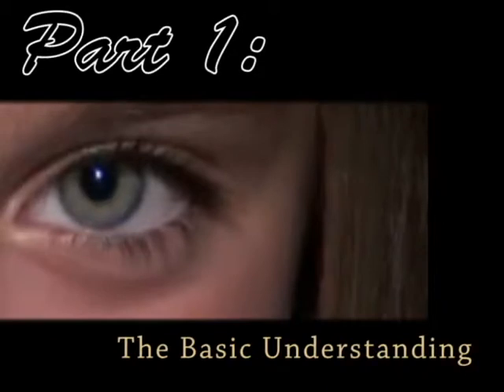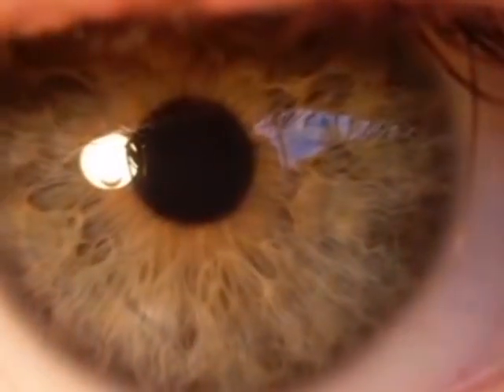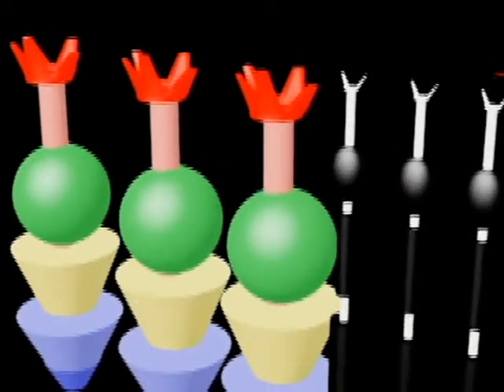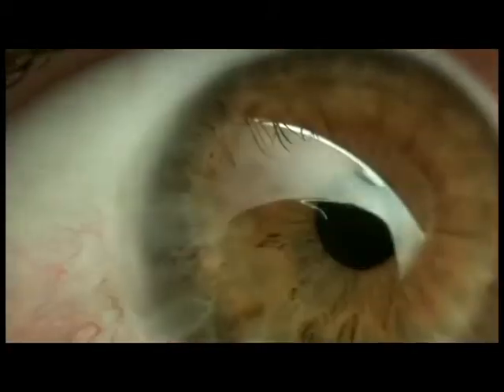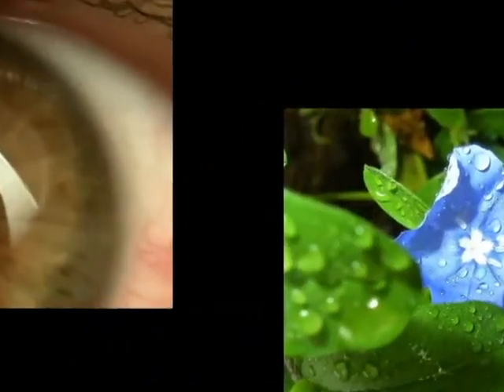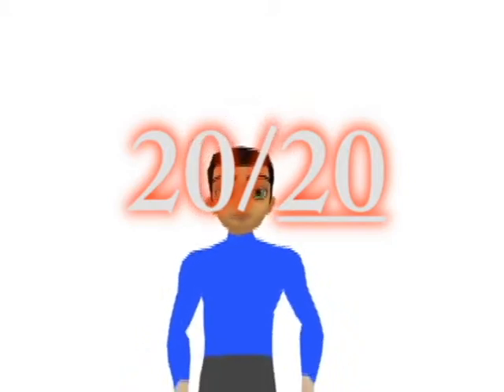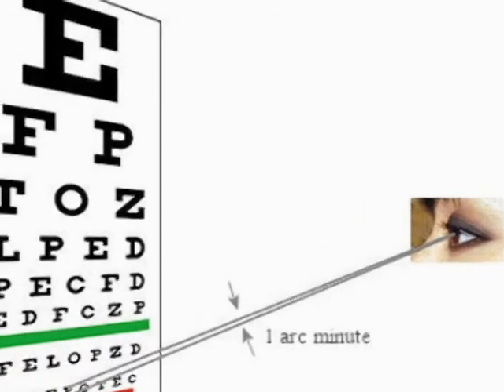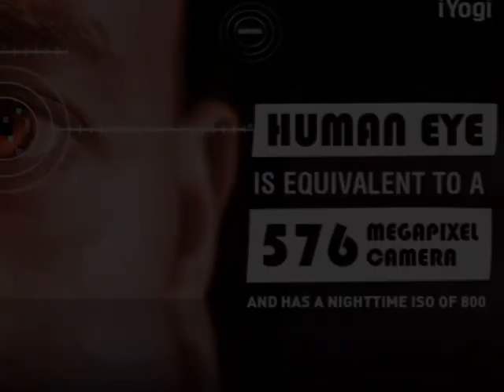How the Human Eye Works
A brief video on how the human eye works along with determining its resolution.